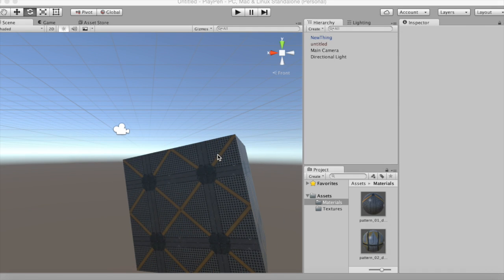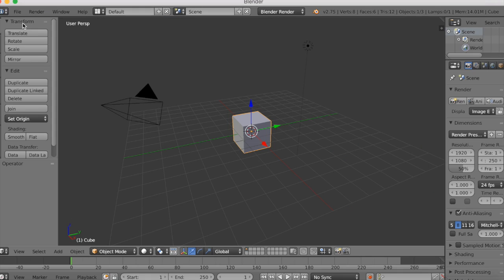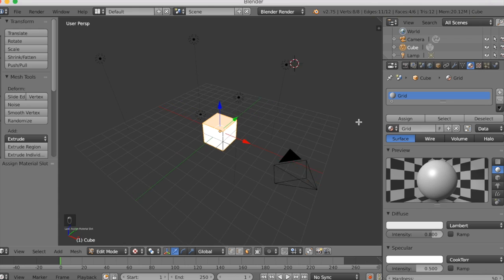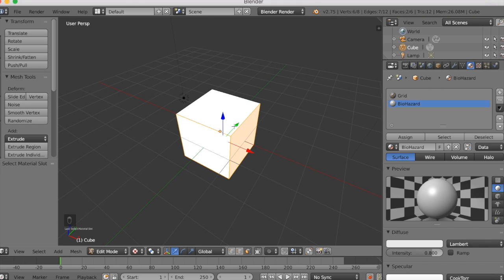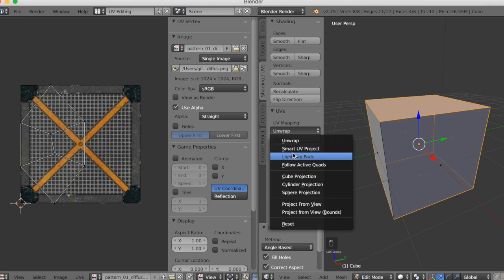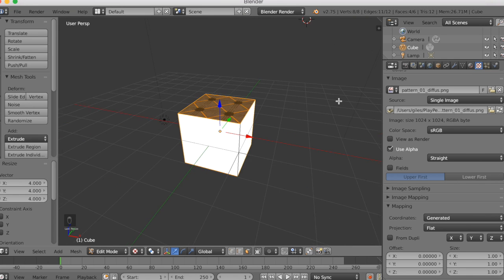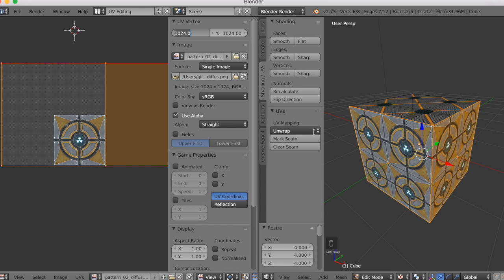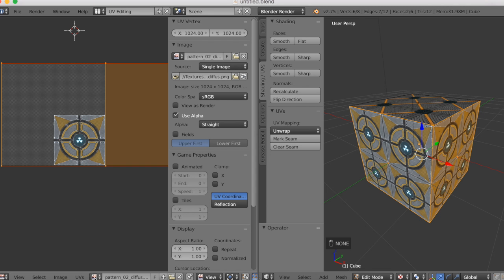Blender to Unity 101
*There's one crucial bit I forgot to explicitly show you  - save your .blend file directly to the Assets folder of Unity (if you hadn't guessed).*
This is a quick tutorial on how to get multiple textures, each of which is tiled, from Blender into Unity with minimum fuss. It doesn't include normal, height or specular mapping. It assumes you've played with Unity and Blender for a bit, and struggled to understand how to get your own creations into Unity.
This is my first attempt at a tutorial video.
 It took 6 attempts to get it done in 'one take'. I have so much respect for the guys that do these videos well! Hope it helps.

Try out my game @TapPhrase on the App Store.